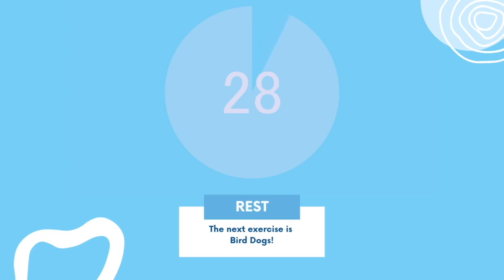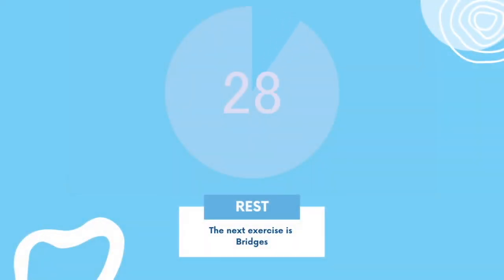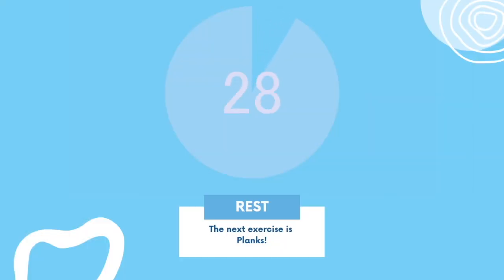Core Strengthening Exercises for Kids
Follow along as Emerge kiddo Sage and his PT Anne walk you through core strengthening exercises!